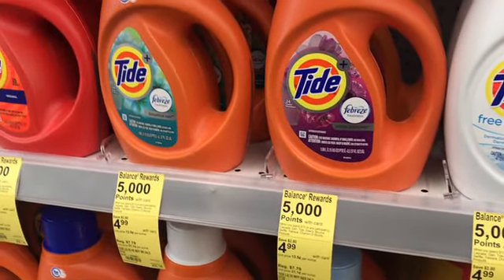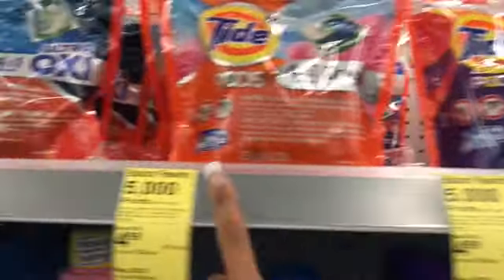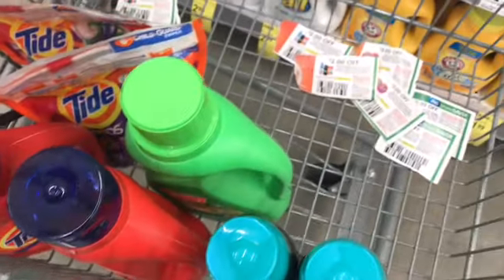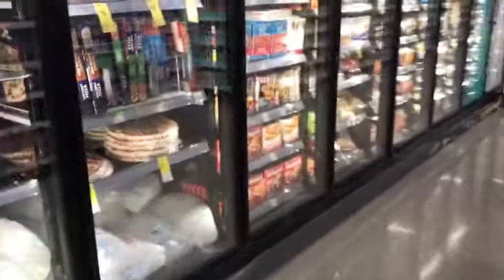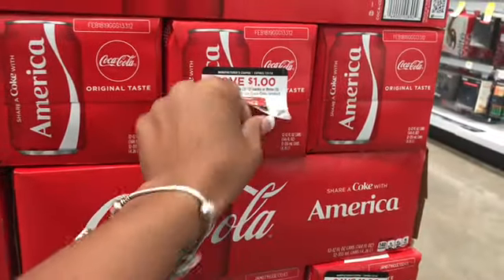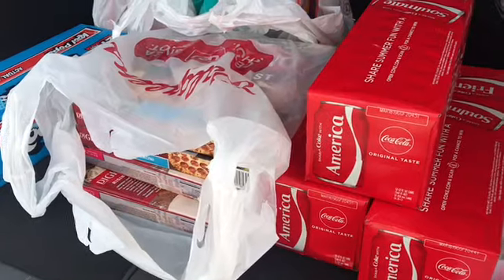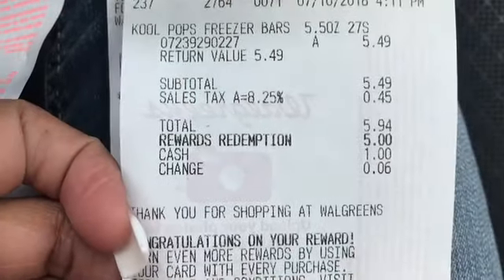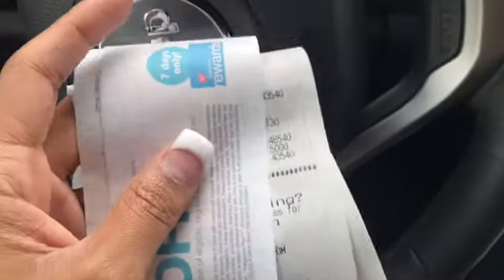WALGREENS COUPONING | HOUSEHOLD & GROCERIES 7/10/18